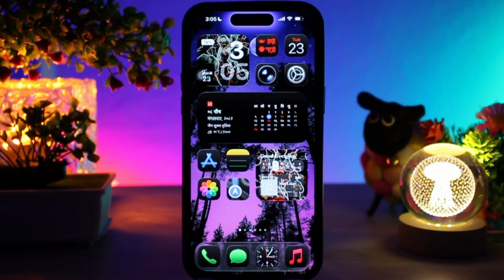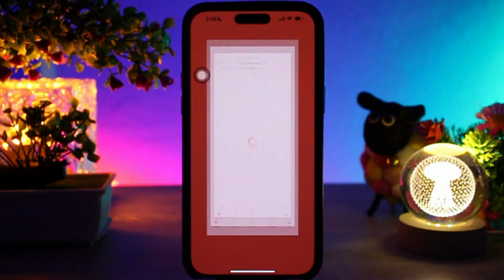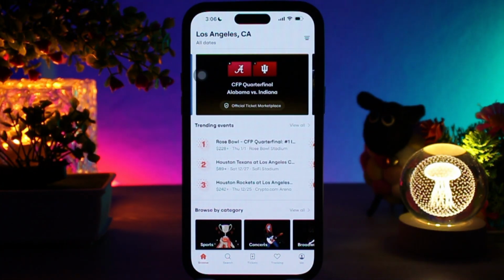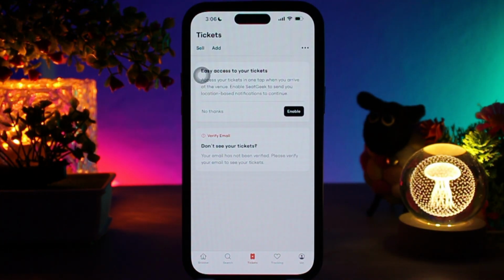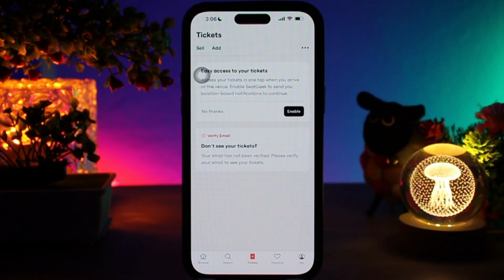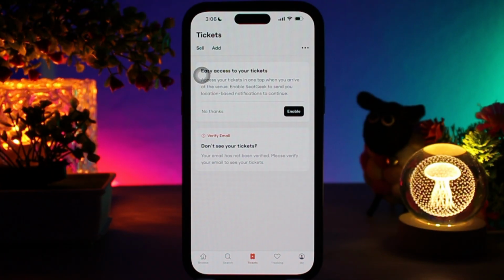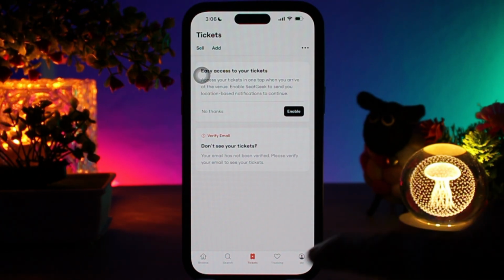Move Tickets to Another Person on SeatGeek - Transfer Ticket on SeatGeek - 2026